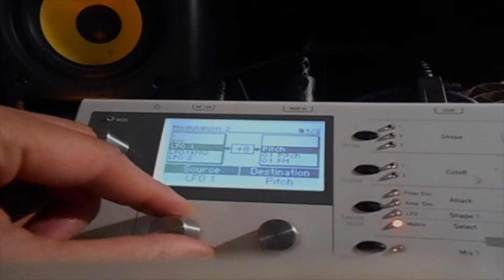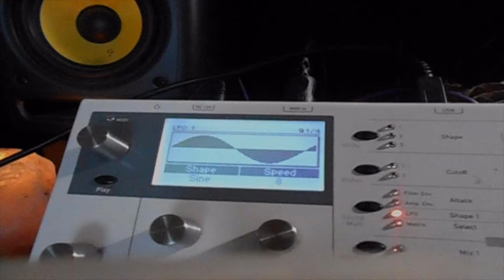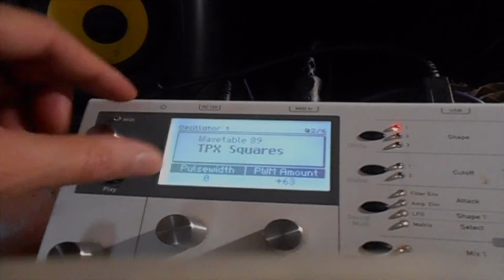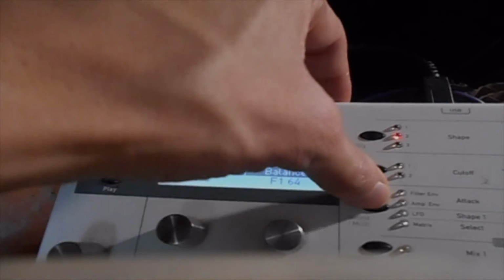Waldorf Blofeld Particles Class 5